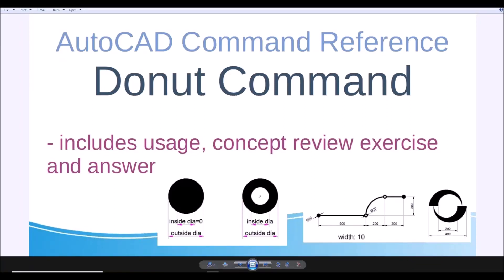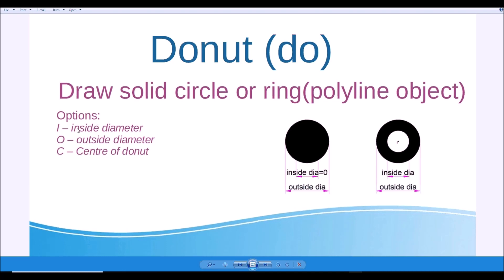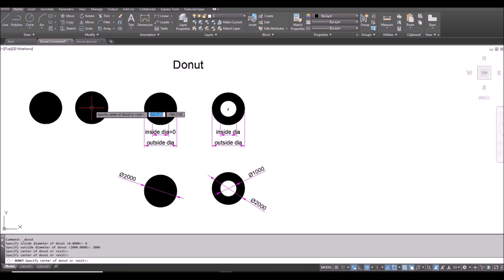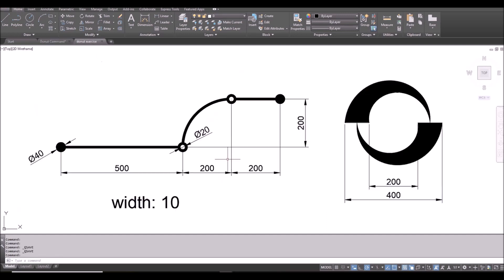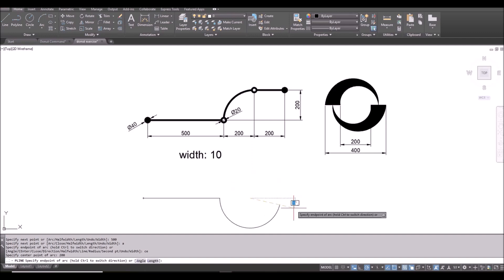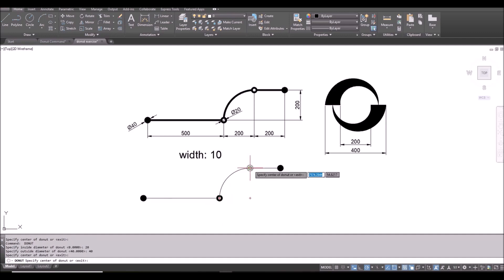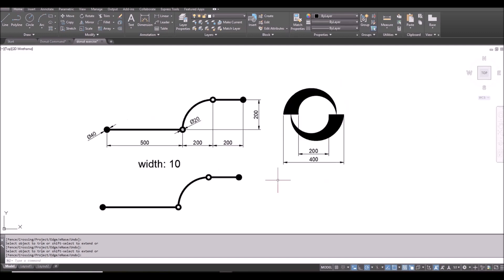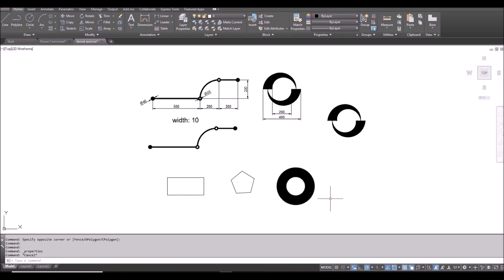AutoCAD Command Reference : Donut Command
Tutorial for Basic and intermediate user
- includes usage, concept review exercise and answer

If you have question, just ask below:

Options:
I – inside diameter
O – outside diameter
C – Centre of donut